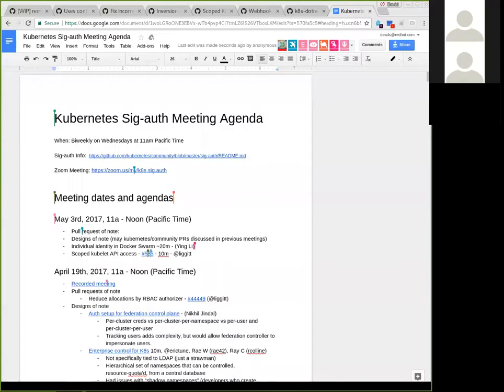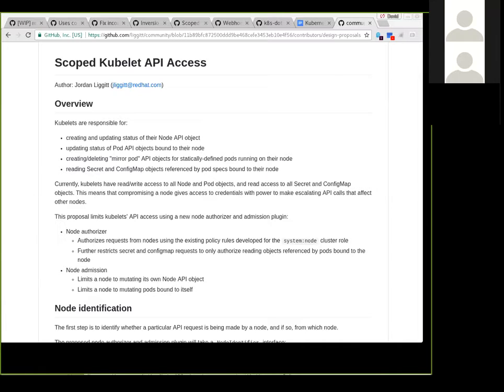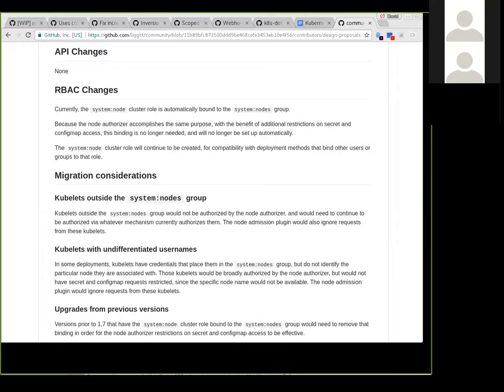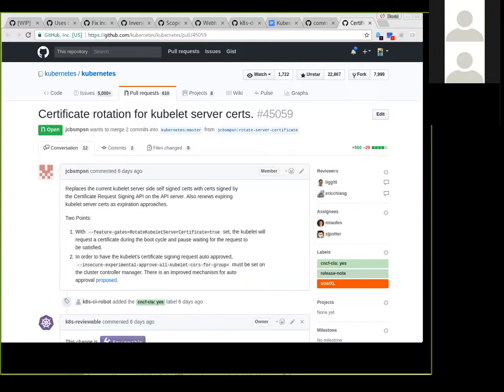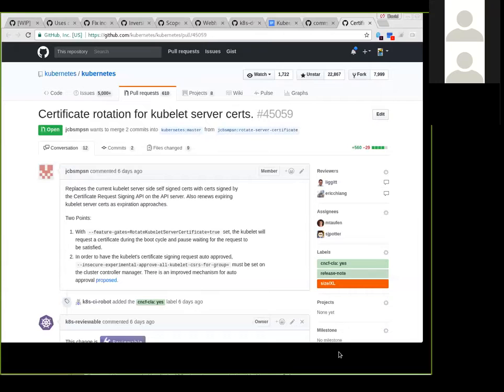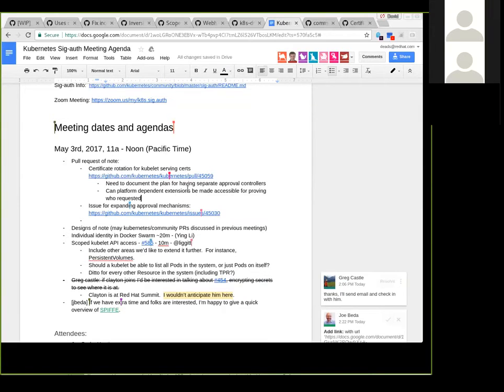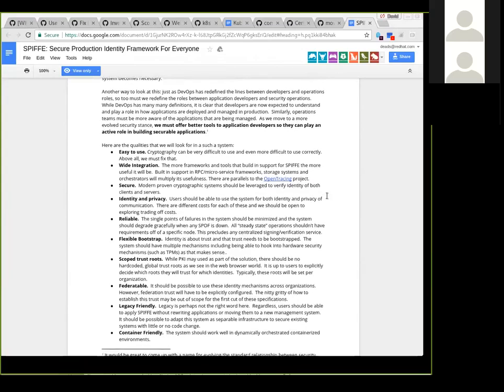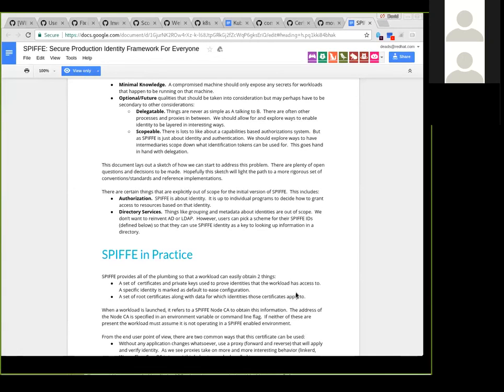Kubernetes SIG Auth 20170503